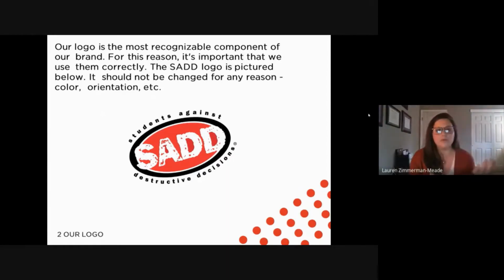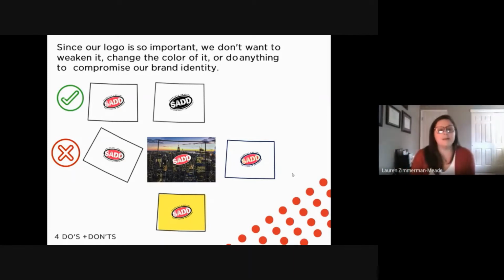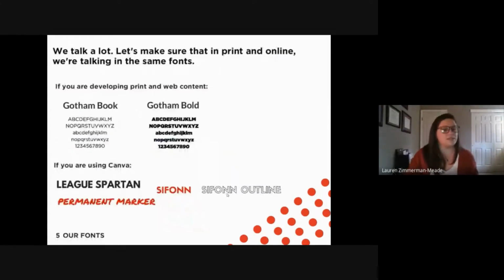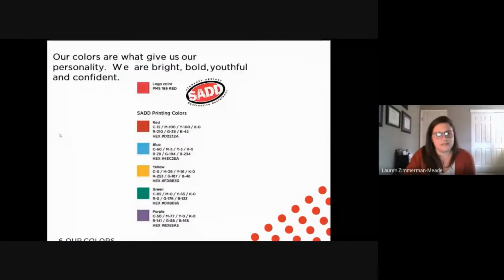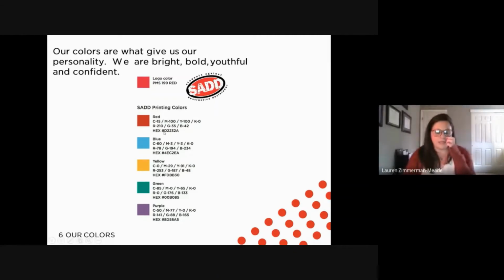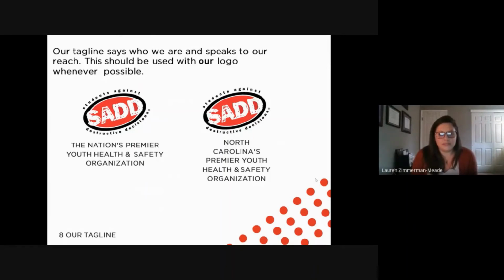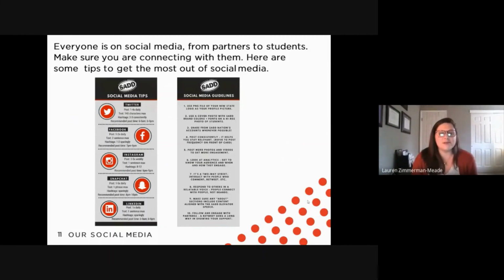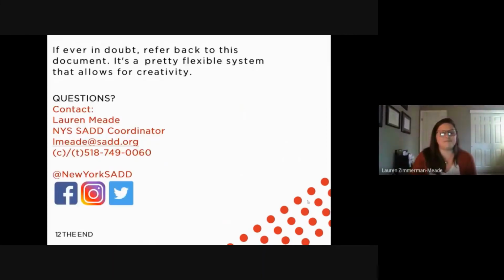NY SADD Advisor Academy - Branding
Our Advisor Academy series explores everything SADD advisors need and want to know to run their chapter effectively.

In this video we're talking all about branding! Marketing for your chapter is so incredibly important, and we want to make sure you have everything that YOU need to make your graphics, flyers, posters or whatever you create, SADD appropriate.  Check out SADD's brand guide, the fonts we use, the logos we have and how you can add them appropriately to your marketing pieces to make sure it always looks spectacular!